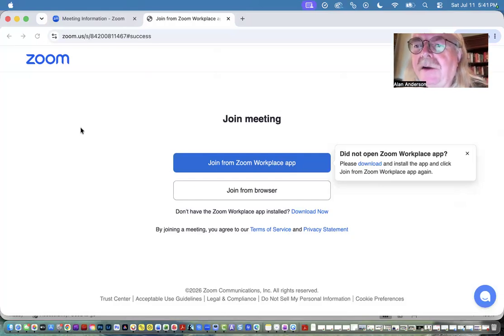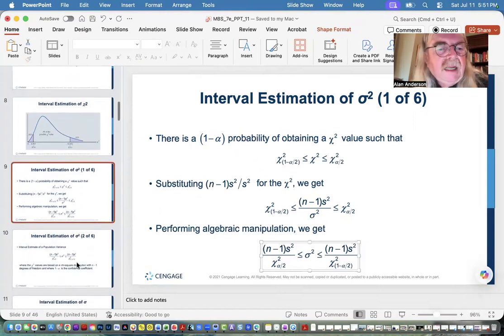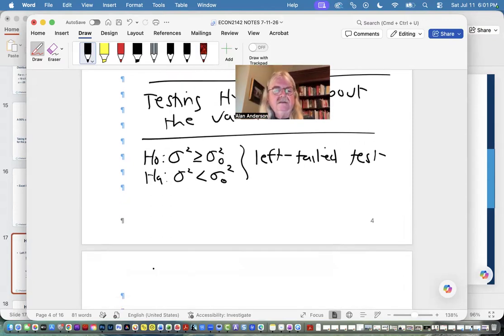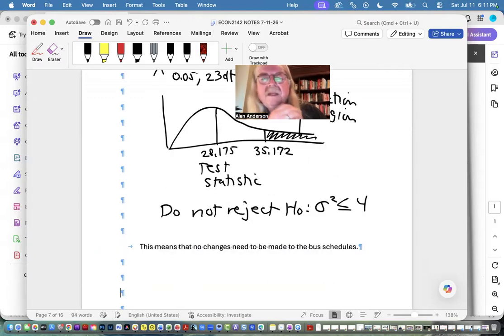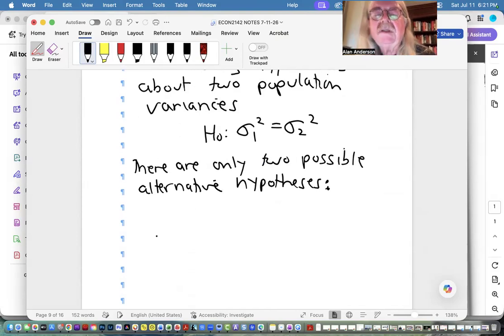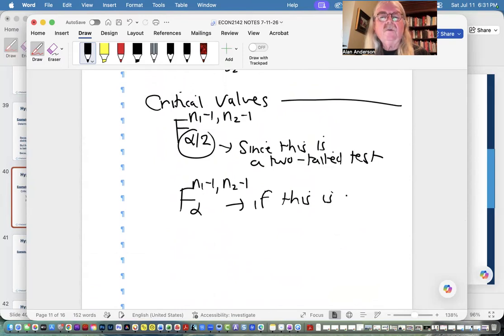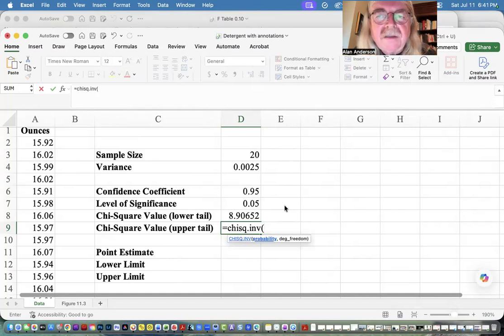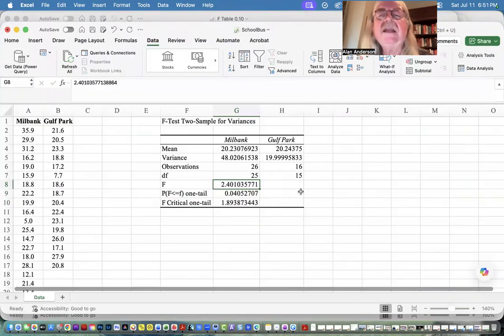ECON2142 C 11 7 11 26